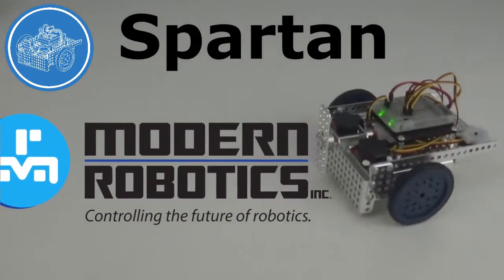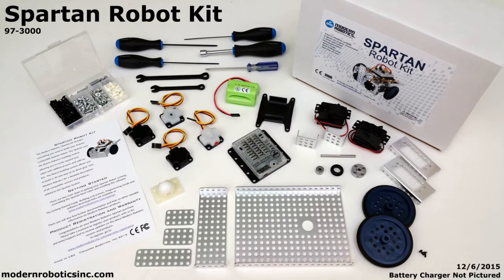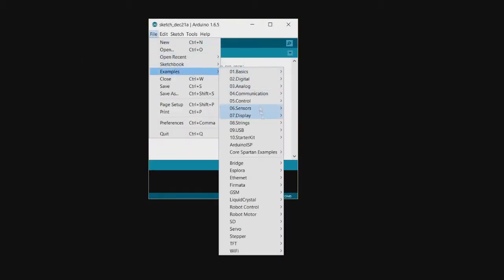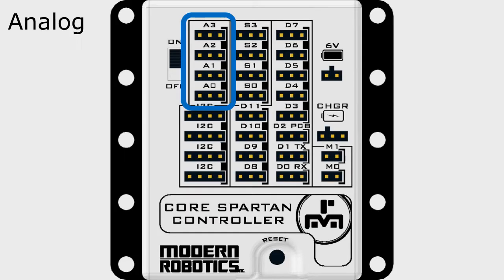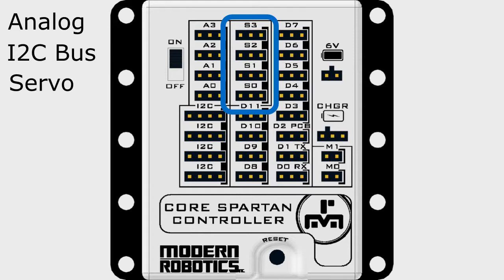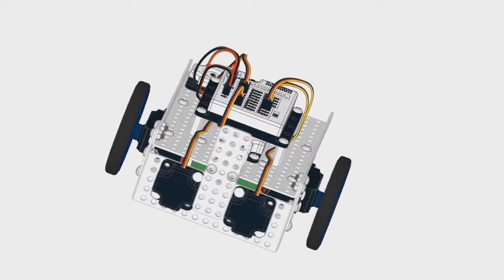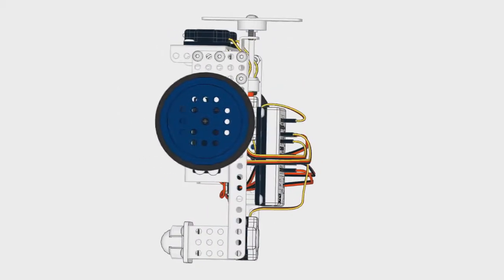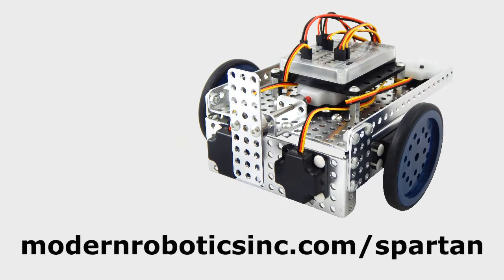Spartan Release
See the basics of what Spartan is all about